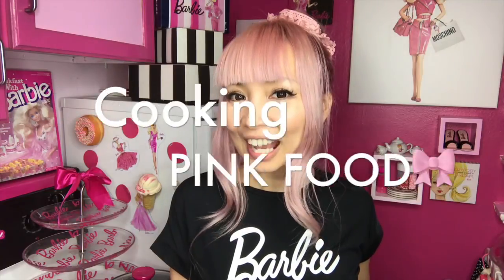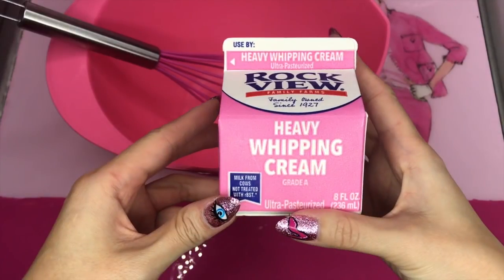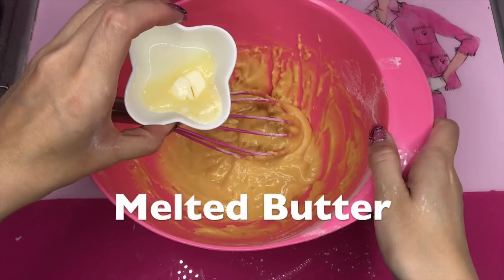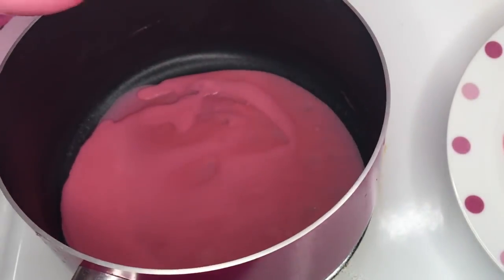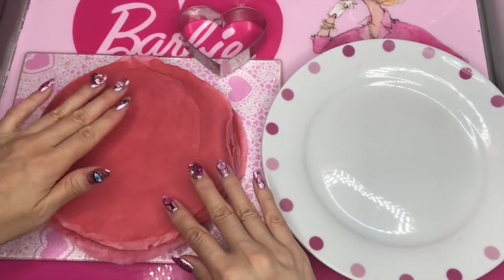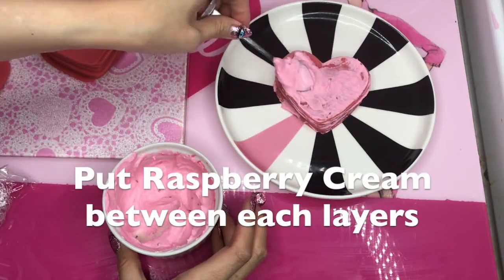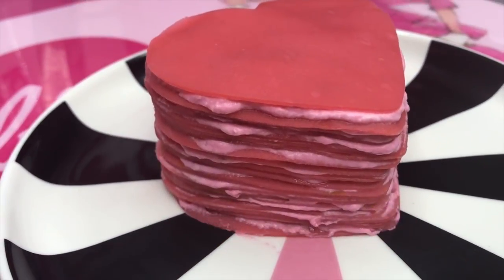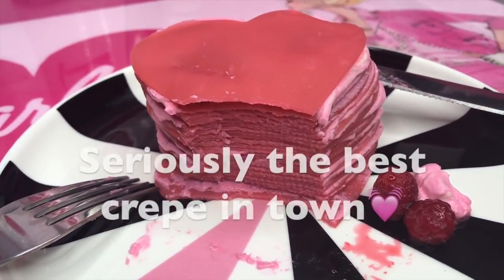HOW TO MAKE CREPE CAKE EASY ♡ PINK HEART CAKE RECIPE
25% of profit from views on my channel will be donated to Mattel Children's Hospital♡♡♡